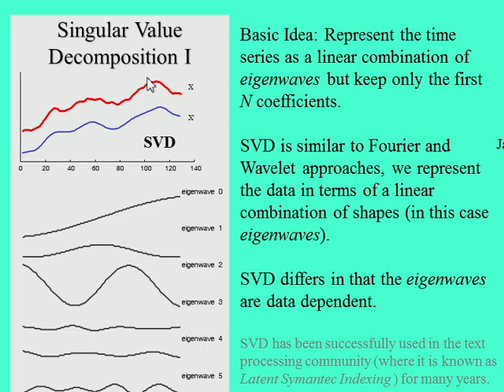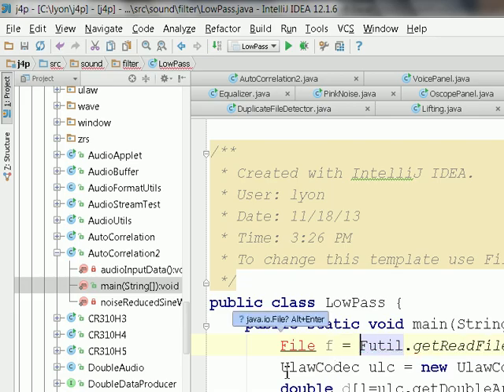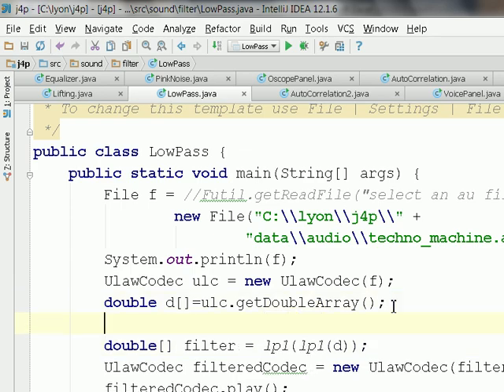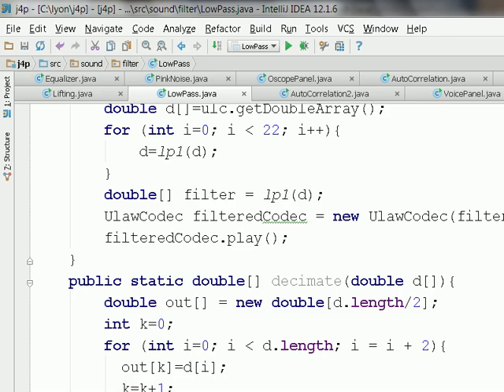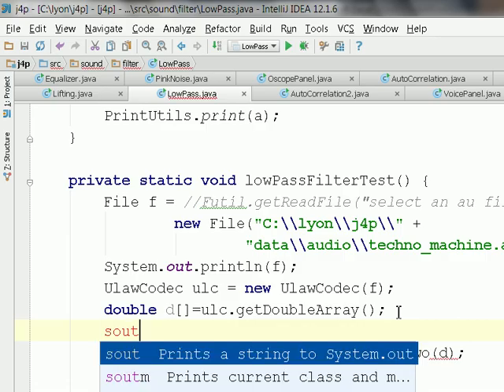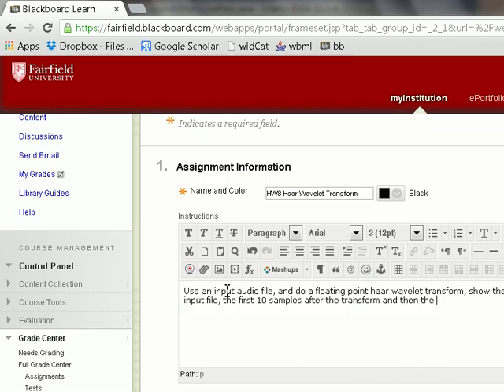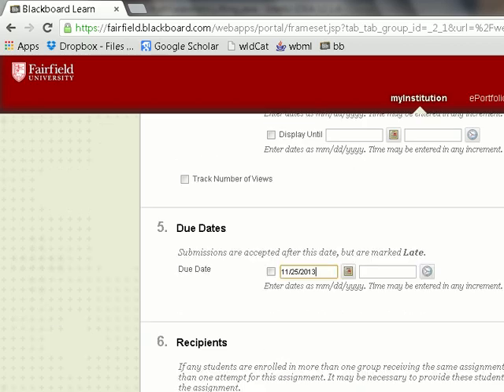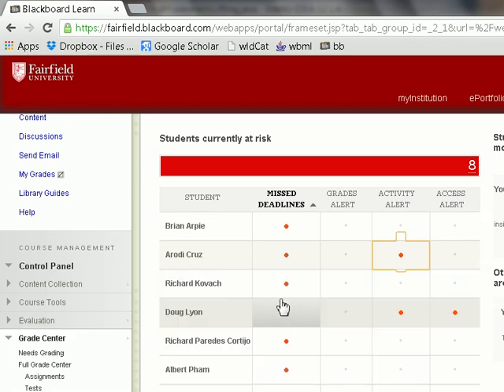IACT20131118 1519 00